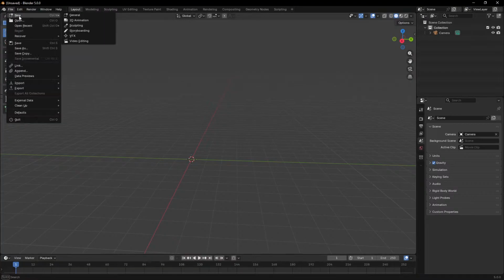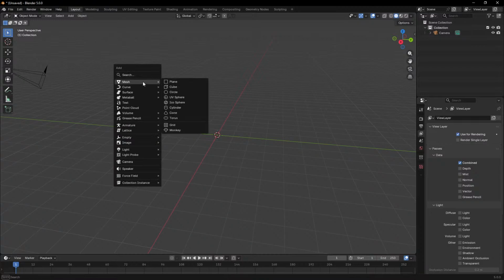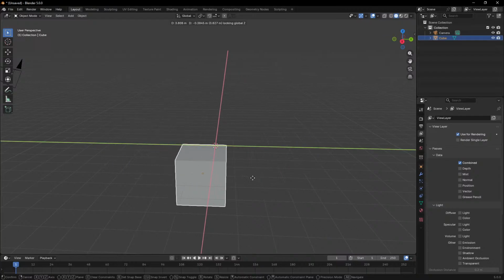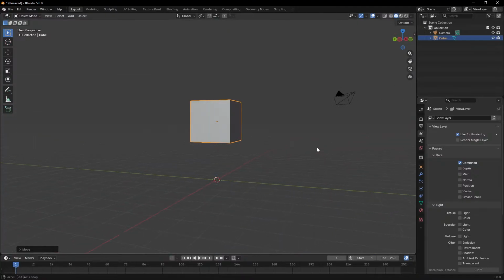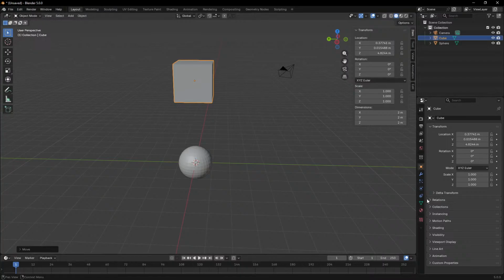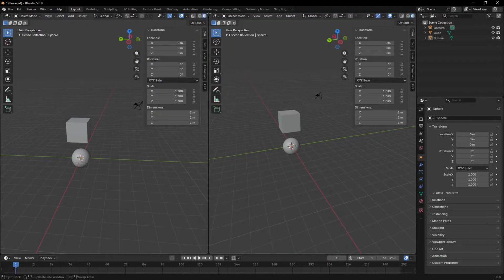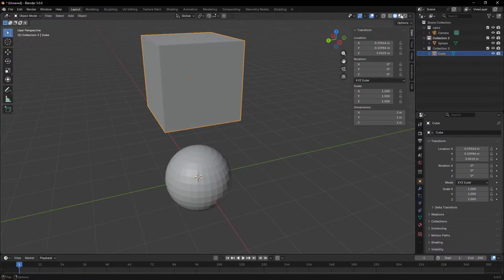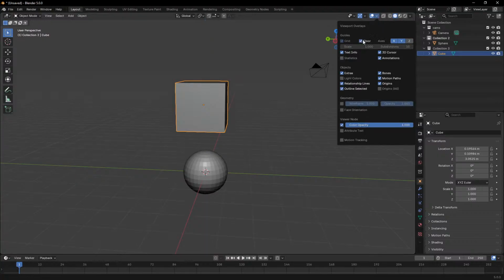intro to blender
in this stream we will learn the basics of blender, and it will be a series so i hope it will be helpfull and fun to watch